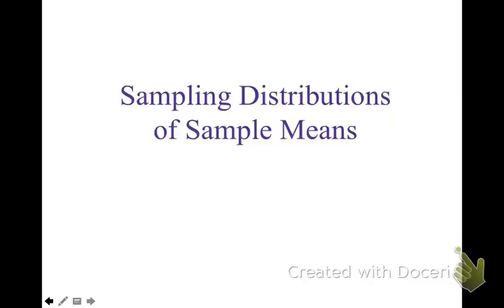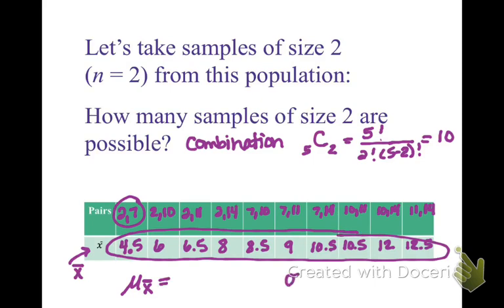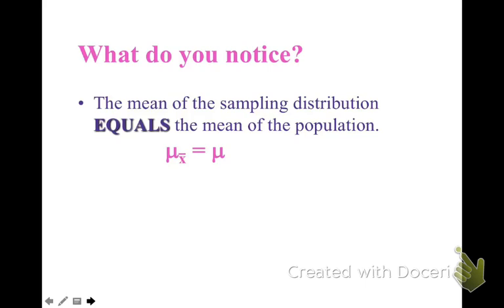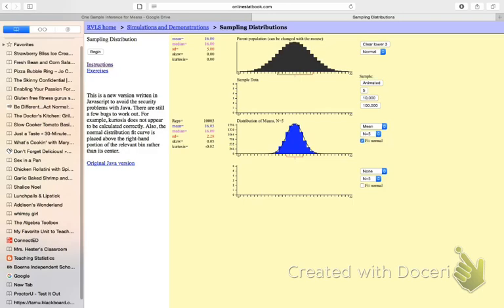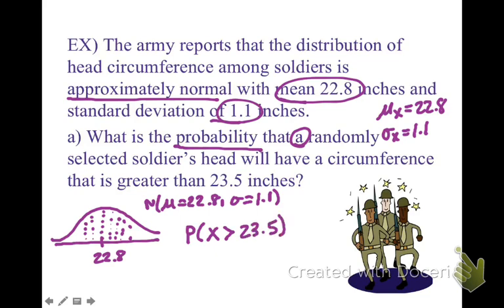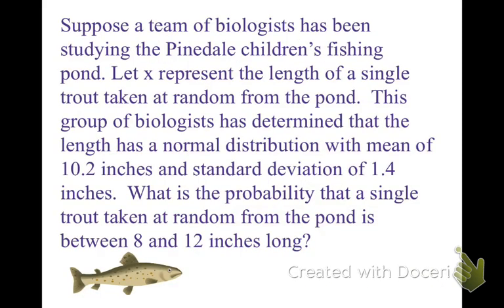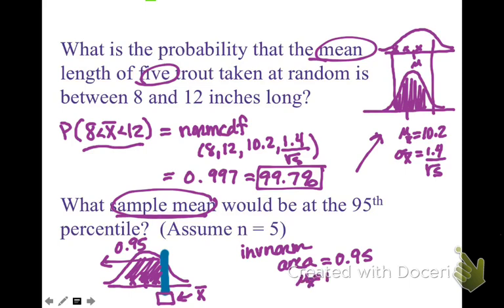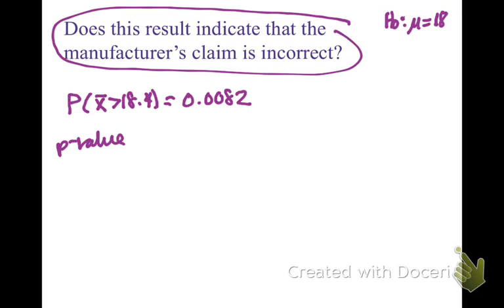Sampling Distribution of Sample Means